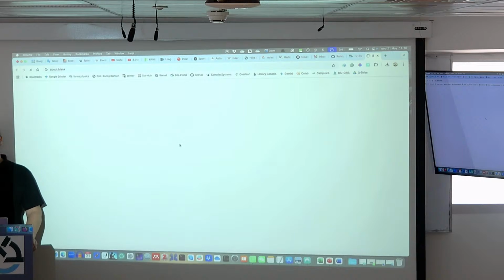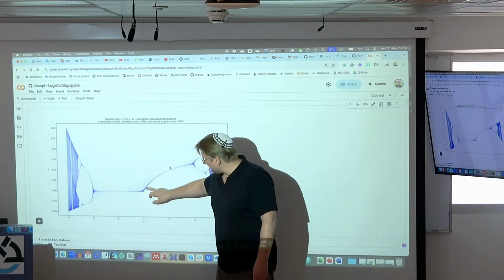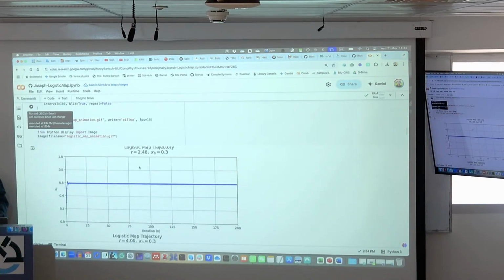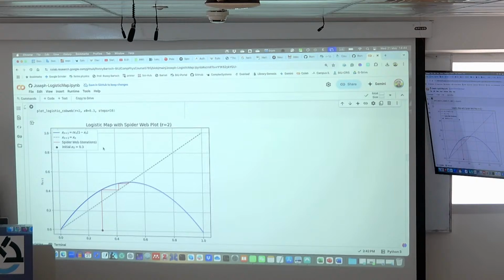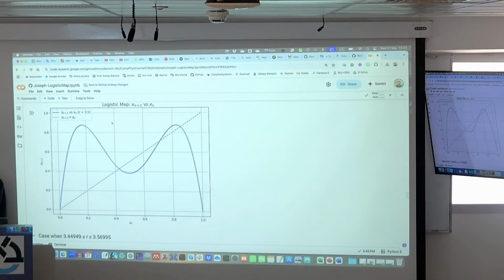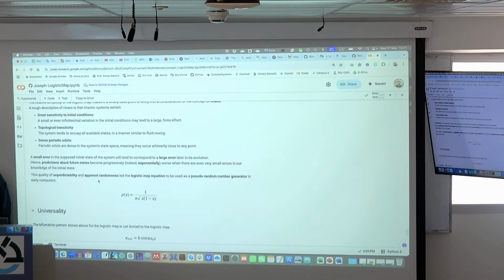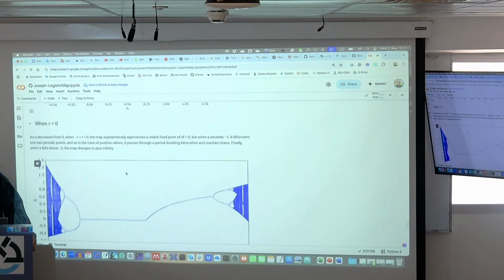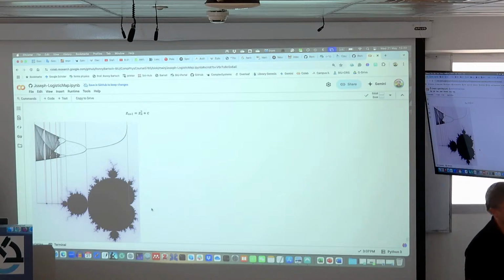מבוא לפיזיקה חישובית- הרצאה 6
מבוא לפיזיקה חישובית
פרופ' רוני בארטש
 הרצאה 6
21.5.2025